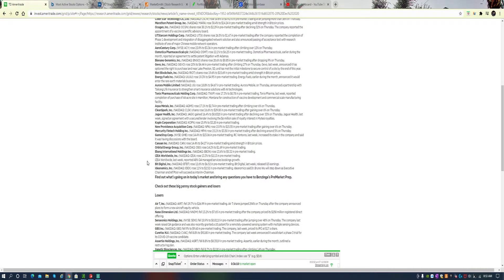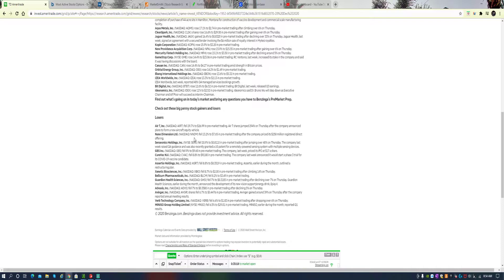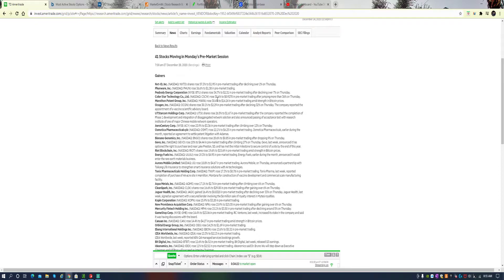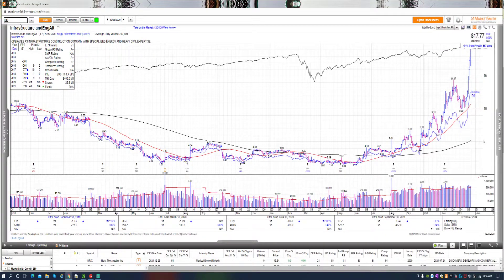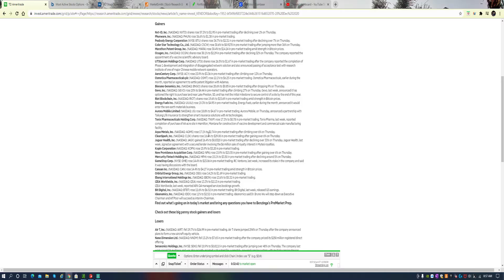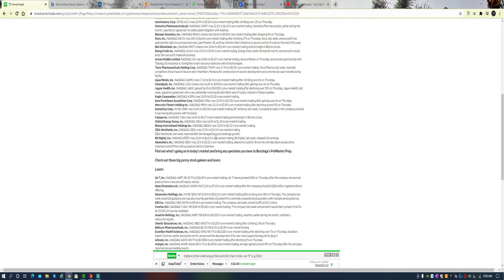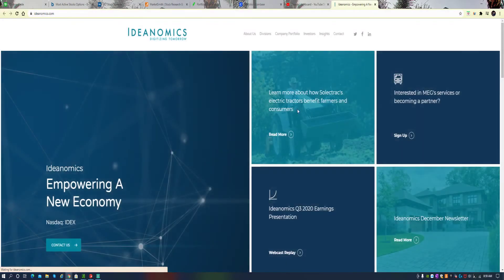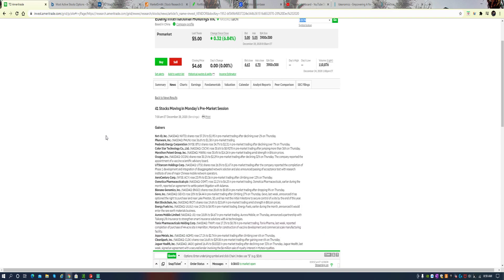Ebang International Holdings Inc NASDAQ: EBON moving with cryptos!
41 Stocks Moving in Monday's Pre-Market Session

Nxt-ID, Inc. (NASDAQ: NXTD) shares rose 57.3% to $1.95 in pre-market trading after declining over 2% on Thursday.
Phunware, Inc. (NASDAQ: PHUN) rose 36.6% to $1.38 in pre-market trading.
Peabody Energy Corporation (NYSE: BTU) shares rose 34.7% to $2.31 in pre-market trading after declining over 7% on Thursday.
Color Star Technology Co., Ltd. (NASDAQ: CSCW) rose 30.6% to $0.9270 in pre-market trading after jumping more than 36% on Thursday.
Marathon Patent Group, Inc. (NASDAQ: MARA) rose 30.4% to $14.24 in pre-market trading amid strength in Bitcoin prices.
Ocugen, Inc. (NASDAQ: OCGN) shares rose 30.1% to $2.29 in pre-market trading after declining 32% on Thursday. The company reported the appointment of a vaccine scientific advisory board.
UTStarcom Holdings Corp. (NASDAQ: UTSI) shares rose 26.5% to $1.67 in pre-market trading after the company reported the completion of Phase 1 development and integration of disaggregated network solution and also announced passing of acceptance test with research institute of one of major Chinese mobile network operators.
AeroCentury Corp. (NYSE: ACY) rose 23.9% to $3.36 in pre-market trading after climbing over 13% on Thursday.
Osmotica Pharmaceuticals plc (NASDAQ: OSMT) rose 22.1% to $6.25 in pre-market trading. Osmotica Pharmaceuticals, earlier during the month, reported an agreement to settle patent litigation with Adamas.
Bionano Genomics, Inc. (NASDAQ: BNGO) shares rose 20.6% to $0.85 in pre-market trading after dropping 9% on Thursday.
Gevo, Inc. (NASDAQ: GEVO) rose 20% to $4.44 in pre-market trading after climbing 27% on Thursday. Gevo, last week, announced it has optioned the right to purchase land near Lake Preston, SD, and has met the initial milestone to secure control of a site by the end of this year.
Riot Blockchain, Inc. (NASDAQ: RIOT) shares rose 19.6% to $15.69 in pre-market trading amid strength in Bitcoin prices.
Energy Fuels Inc. (NASDAQ: UUUU) rose 19.3% to $4.95 in pre-market trading. Energy Fuels, earlier during the month, announced it would enter the rare earth materials business.
Aurora Mobile Limited (NASDAQ: JG) rose 18.8% to $4.67 in pre-market trading. Aurora Mobile, on Thursday, announced a partnership with Taikang Life Insurance to strengthen smart insurance solutions with AI technologies.
Tonix Pharmaceuticals Holding Corp. (NASDAQ: TNXP) rose 17.3% to $0.78 in pre-market trading. Tonix Pharma, last week, reported completion of purchase of 44-acre site in Hamilton, Montana for construction of vaccine development and commercial scale manufacturing facility.
Aqua Metals, Inc. (NASDAQ: AQMS) rose 17.1% to $2.74 in pre-market trading after climbing over 6% on Thursday.
CleanSpark, Inc. (NASDAQ: CLSK) shares rose 16.6% to $29.00 in pre-market trading after gaining over 6% on Thursday.
Jaguar Health, Inc. (NASDAQ: JAGX) gained 16.4% to $0.8320 in pre-market trading after declining over 33% on Thursday. Jaguar Health, last week, signed an agreement with a secured lender involving the $6 million sale of royalty interest in Mytesi royalties.
Kopin Corporation (NASDAQ: KOPN) rose 15.9% to $3.20 in pre-market trading.
New Providence Acquisition Corp. (NASDAQ: NPA) rose 15.9% to $15.55 in pre-market trading after gaining over 6% on Thursday.
Mercurity Fintech Holding Inc. (NASDAQ: MFH) rose 15.1% to $3.50 in pre-market trading after declining around 5% on Thursday.
GameStop Corp. (NYSE: GME) rose 14.4% to $23.06 in pre-market trading. RC Ventures, last week, increased its stake in the company and said it was having discussions with the board.
Canaan Inc. (NASDAQ: CAN) rose 14.4% to $4.27 in pre-market trading amid strength in Bitcoin prices.
Orbital Energy Group, Inc. (NASDAQ: OEG) rose 14.2% to $1.69 in pre-market trading.
Ebang International Holdings Inc. (NASDAQ: EBON) rose 13.6% to $5.32 in pre-market trading.
IZEA Worldwide, Inc. (NASDAQ: IZEA) rose 13.3% to $2.13 in pre-market trading.
IZEA Worldwide, last week, reported 40% Q4 managed services bookings growth.
Bit Digital, Inc. (NASDAQ: BTBT) rose 12.6% to $6.52 in pre-market trading. Bit Digital, last week, released Q3 earnings.
Ideanomics, Inc. (NASDAQ: IDEX) rose 11% to $2.52 in pre-market trading. Ideanomics said Dr. Bruno Wu will step down as Executive Chairman and Alf Poor will succeed as interim-Chairman.